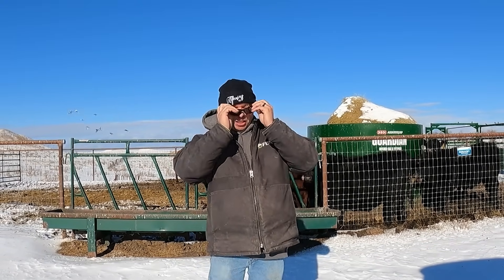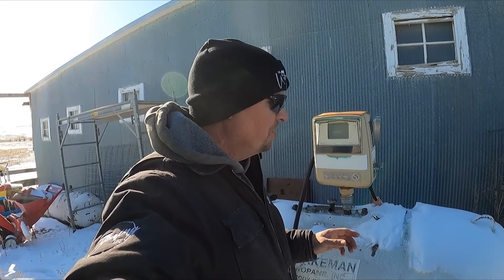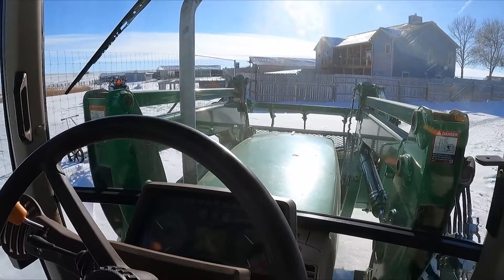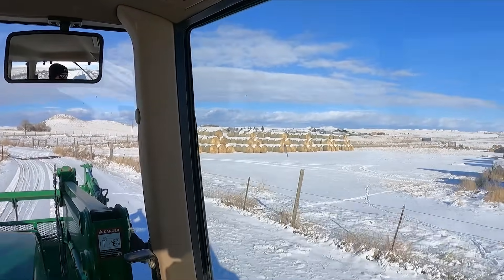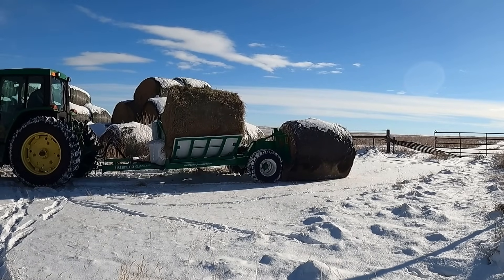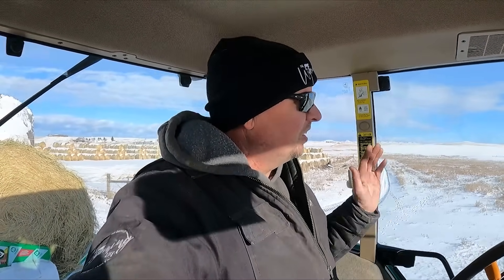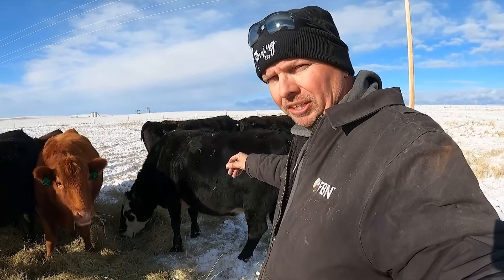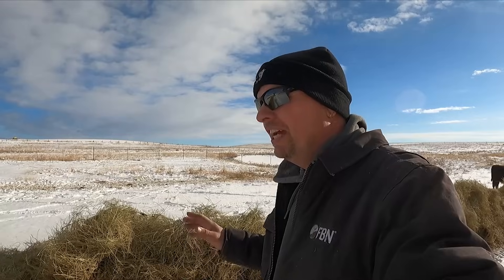Our First Feeding of the Cows this Winter